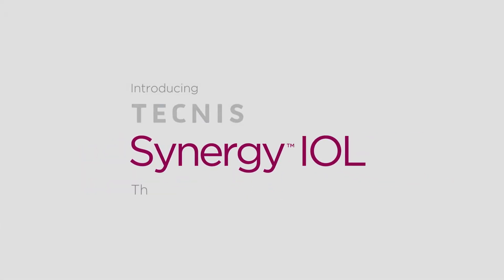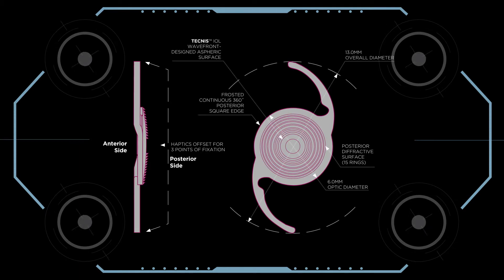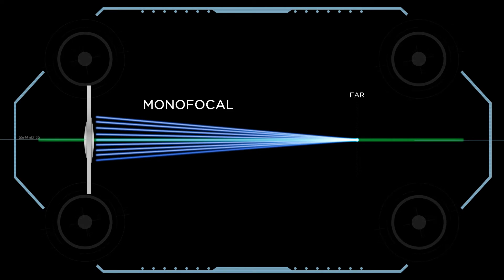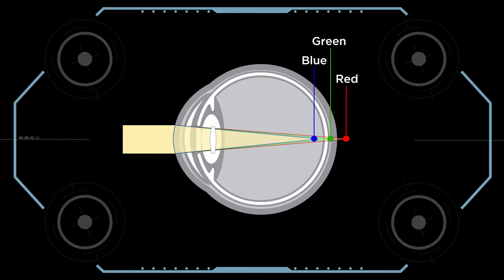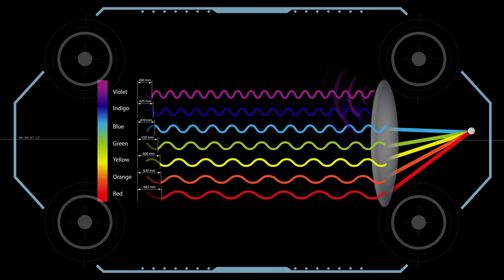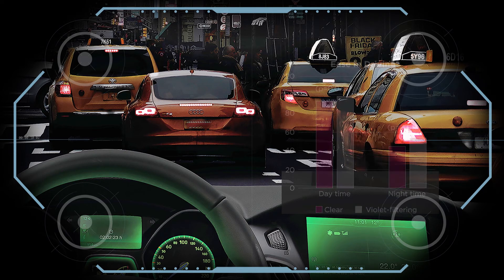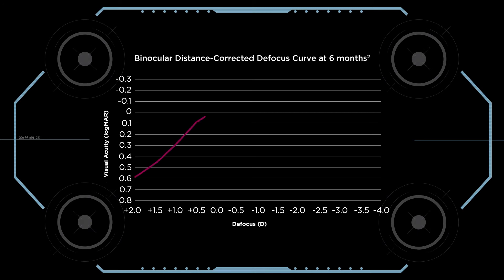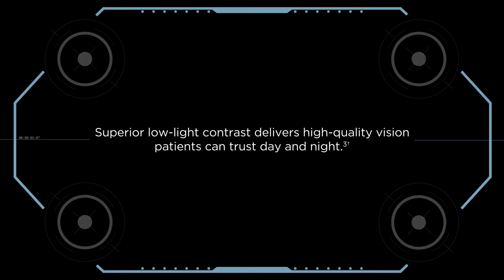TECNIS Synergy Technical animation: how does Synergy IOL works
Tecnis Synergy technology explained.

Современная технология лечения катаракты - новейшая гибридная линза для лечения катаракты или рефракционной замены хрусталика.
Гибридная технология, которая объединяет EDOF и мультифокальный хрусталик в одном позволяет получить беспрерывное зрение на всех расстояниях при любом освещении.

Подробнее о технологии Tecnis Synergy в этом ролике.